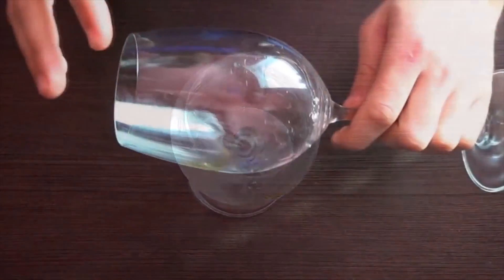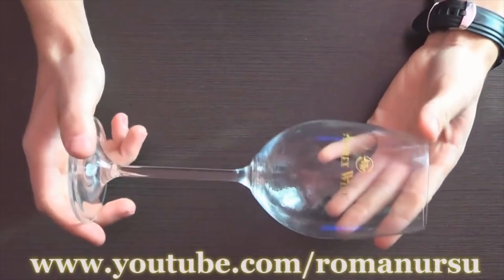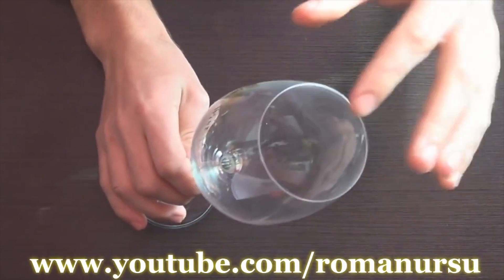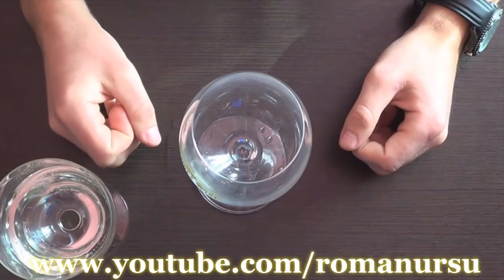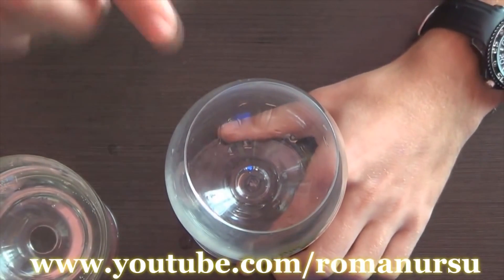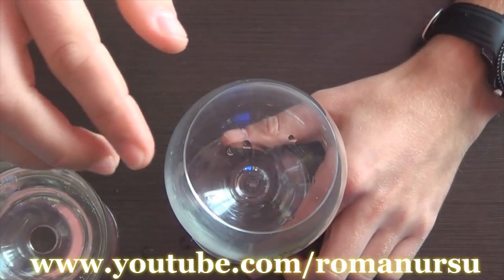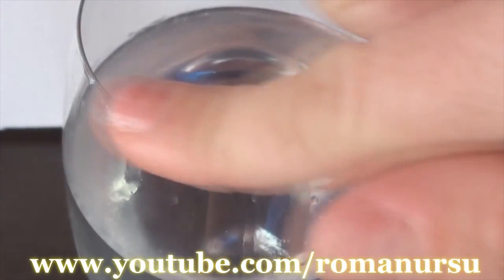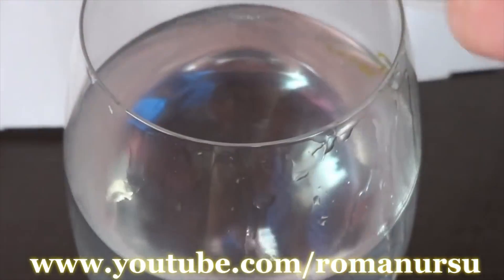How to make a singing glass. Experiment